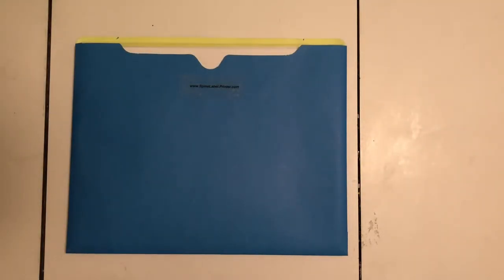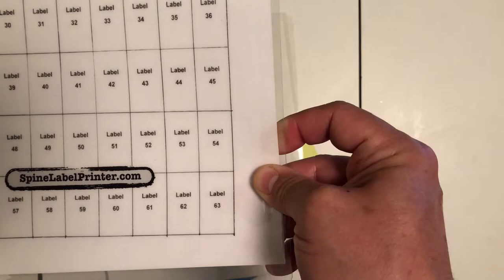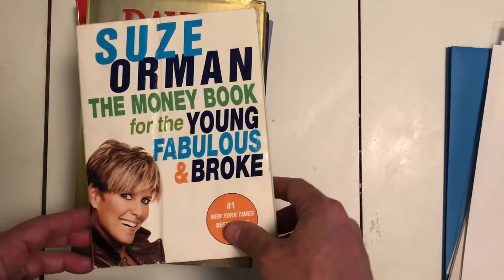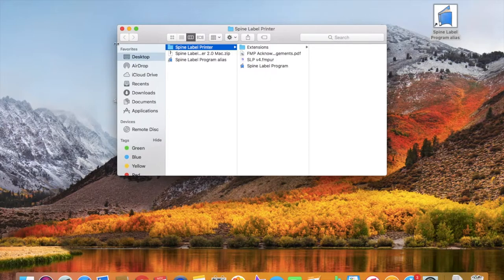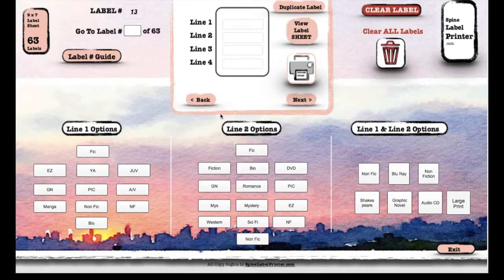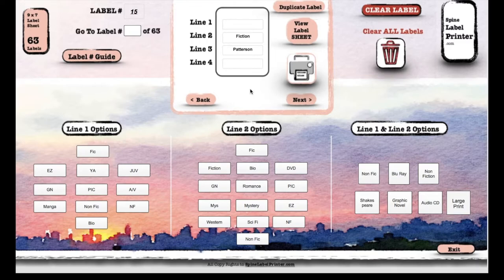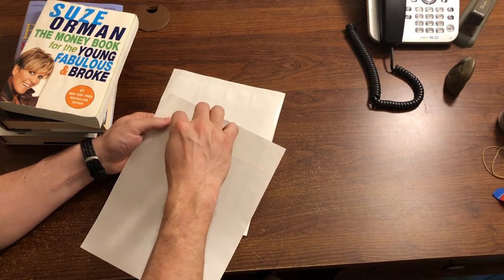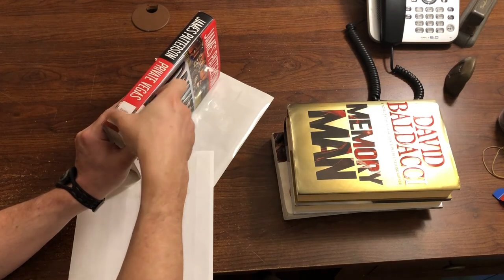Spine Label Printer demonstration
A demonstration of the all-in-one spine label solution: i.e. the printer software and a description of the package that includes the spine labels, label protectors and label template.